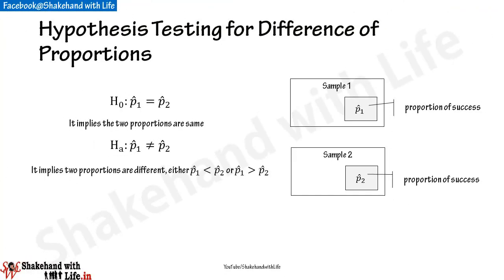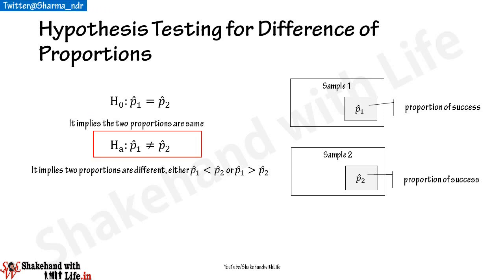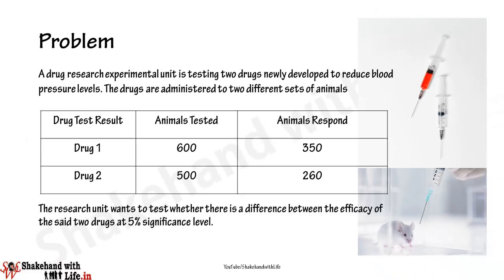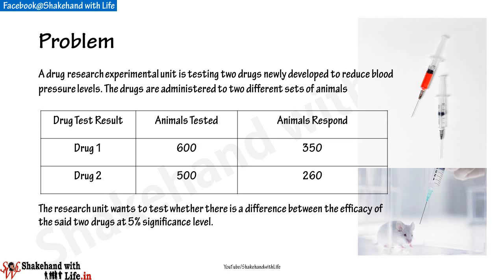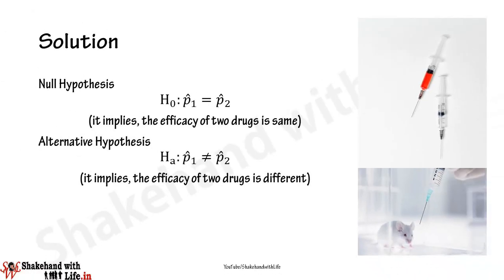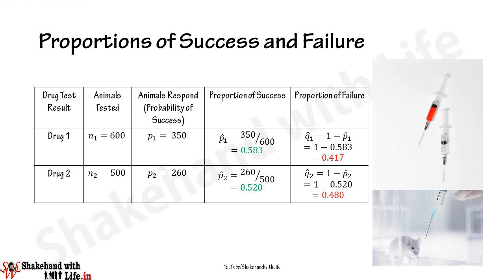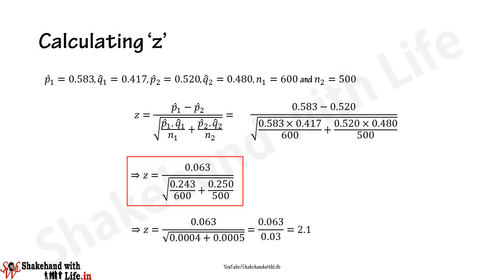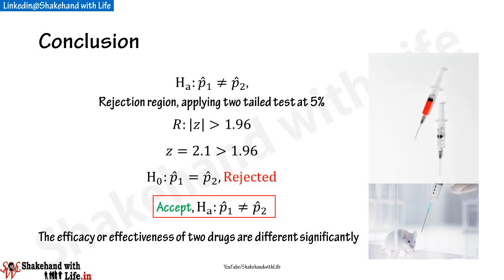Z Test for Difference between Two Proportions with Example | Hypothesis Testing Statistics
You will learn the hypothesis testing for the difference between two proportions which means testing the difference of the proportions is significant using a z-test.

The Null Hypothesis: The two proportions drawn from two populations are the same.

The Alternative Hypothesis: The two proportions are different, (it implies either the proportion-1 is less than the proportion-2 or the proportion-1 is greater than proportion-2)

Using Z Test
If the calculated value of the ‘z’ from the z-statistic is greater than the critical value of ‘z’ from the area under the normal distribution at a given significance level then reject the null hypothesis.

And if the calculated value of ‘z’ from the z-statistic is less than the critical value of ‘z’ then continue with the null hypothesis.

PROBLEM
A drug research experimental unit is testing two drugs newly developed to reduce blood pressure levels. The drugs are administered to two different sets of animals, which means tested on two different groups of animals. In group one, 350 of 600 animals were tested and responded to drug one, and in group two, 260 of 500 animals were tested to respond to drug two.

The research unit wants to test whether there is a difference between the efficacy of the said two drugs at a 5% significance level.
Efficacy implies the effectiveness of a drug for medical treatment, hence, from the given situation, can you conclude that the effectiveness of the two drugs is different at a 5% significance level?

Z-Test and T-Test under different test conditions (two-tailed test, left-tailed test, and right-tailed test) with illustrative examples